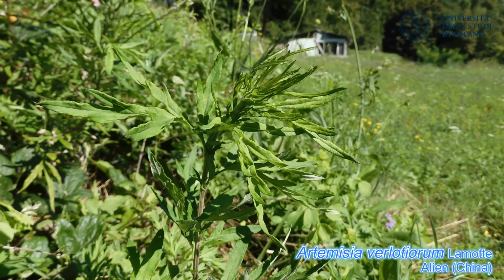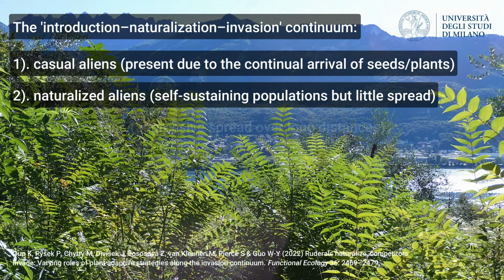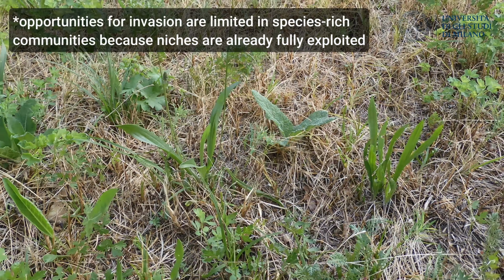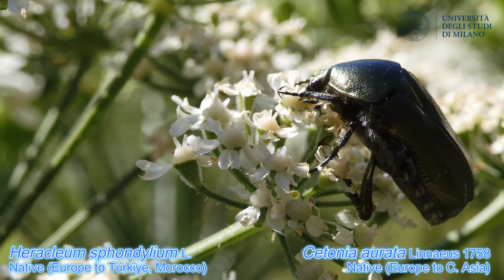Alien invasion! | Biodiversity creation is like making pizza 8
Invasion by alien species depends not just on the traits of the alien species themselves, but also the species richness of the community under invasion (because opportunities for establishment are limited where niches are already occupied by a range of well-adapted species).

00:00 Native species in flower 29/07/2025
00:32 Alien invasion!
02:57 The introduction-naturalization-invasion continuum
03:34 Elton's biotic resistance hypothesis
04:54 Management and land use changes
07:32 The invasive herbivore Popillia japonica
09:20 Economic impacts threaten habitat maintenance

Part of a series on the forces creating biodiversity

Guo, W.-Y., van Kleunen, M., Pierce, S., et al. (2019) Domestic gardens play a dominant role in selecting alien species with adaptive strategies that facilitate naturalization. Global Ecology & Biogeography, 28: 628–639.

Guo, K., Pyšek, P., Chytrý, M., Divíšek, J., Lososová, Z., van Kleunen, M., Pierce, S., & Guo, W-Y (2022) Ruderals naturalize, competitors invade: Varying roles of plant adaptive strategies along the invasion continuum. Functional Ecology, 36: 2469–2479.

Guo, K., Pyšek, P., van Kleunen, Kinlock, M., N.L., Lučanová, M., Leitch, I.J., Pierce, S., et al. (2024) Plant invasion and naturalization are influenced by genome size, ecology and economic use globally. Nature Communications, 15: 1330.

Guo, K., Pyšek, P., Chytrý, M., Divíšek, J., Sychrová, M., Lososová, Z., van Kleunen, M., Pierce, S. & Guo W.-Y. (2024) Stage dependence of Elton’s biotic resistance hypothesis of biological invasions. Nature Plants.

Better than the Alien Earth movie (in my opinion). With animals that could actually affect you more than Trypanohyncha Ocellus.